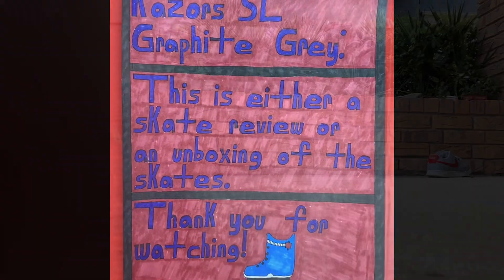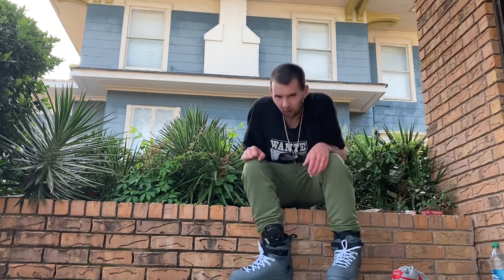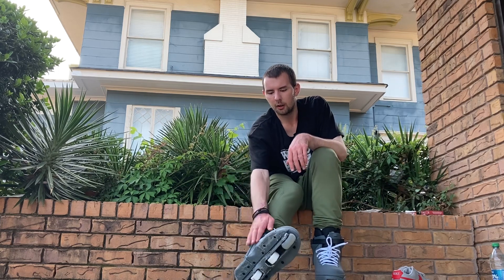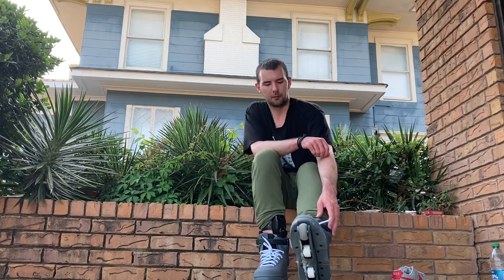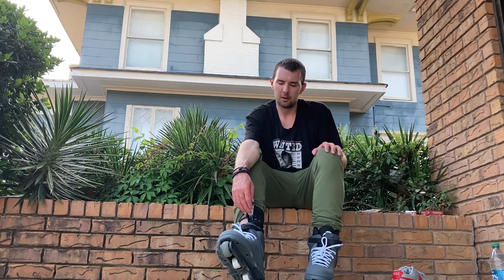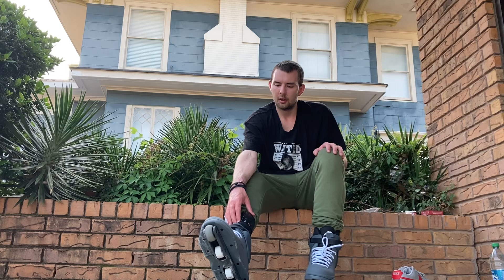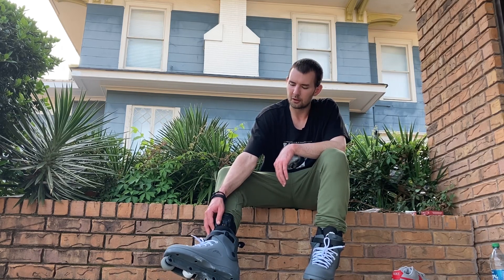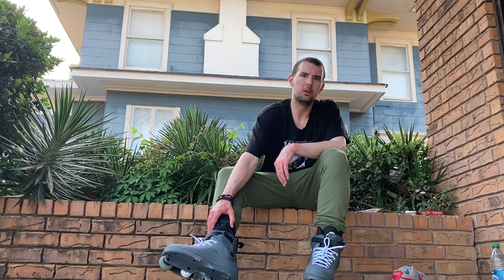Razors SL Graphite Grey Skates Review